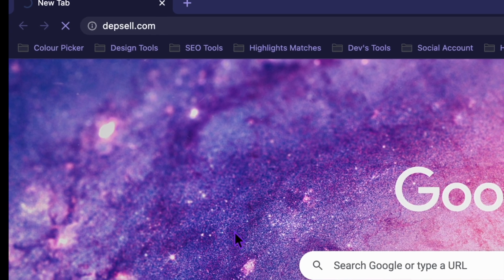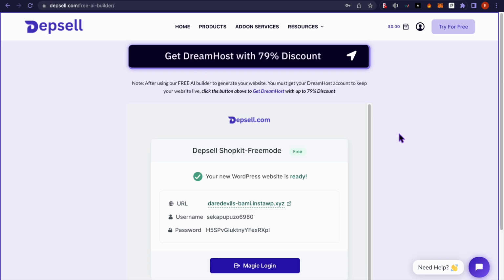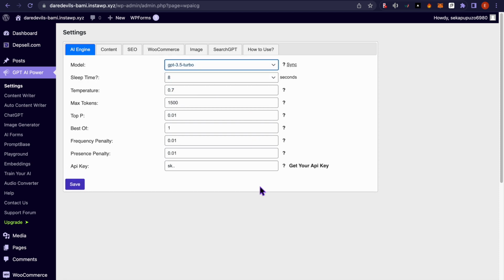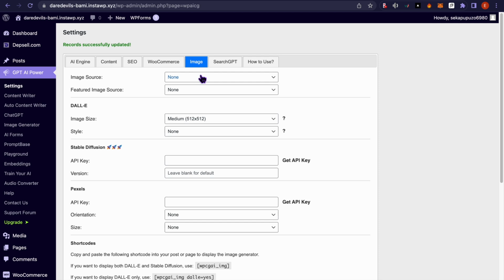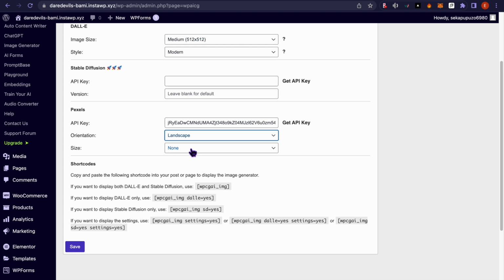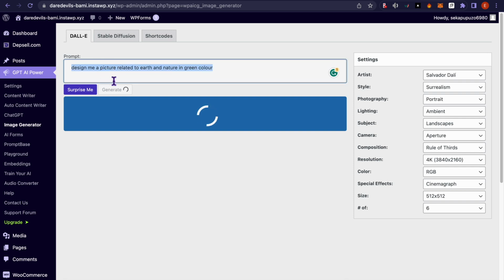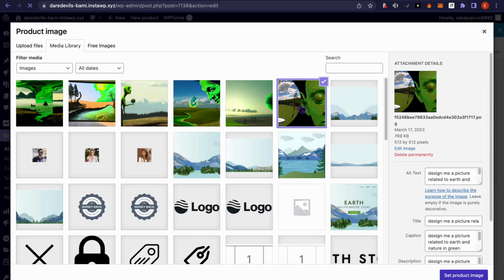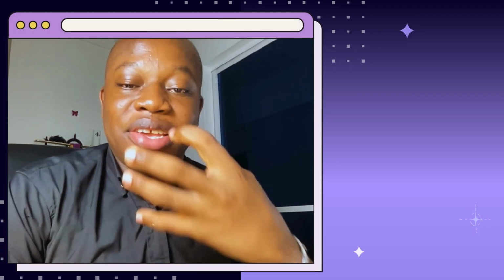⚡GPT-4 is now in WordPress - 👽🙅The future of eCommerce With OpenAI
⚡GPT-4 is now in WordPress - 👽🙅The future of eCommerce

GPT-4 Explained -the future of Wordpress eCommerce Website With OpenAI - 4K.mov

Unlocking the Power of AI: Everything You Need to Know About OpenAI and ChatGPT - The Revolutionary Chatbot Changing the Game!"

In this video, we dive deep into the world of AI with OpenAI and their game-changing ChatGPT. From the OpenAI Playground to OpenAI Whisper, we cover everything you need to know about the technology behind this impressive chatbot. Learn how to use ChatGPT with our comprehensive tutorial and explore the capabilities of this incredible machine learning system.

Discover the differences between ChatGPT and GPT-4 and stay up-to-date with the latest news and updates on the development of GPT-4. Get insights into Elon Musk's involvement with OpenAI, including his thoughts on the future of AI and Tesla's role in the development of this technology.

Join us for an exclusive live chat with Elon Musk and OpenAI experts as we explore the limitless potential of AI and the future of this technology. Don't miss out on this must-see video that's breaking down barriers and changing the game! ( The Future of AI is Here: OpenAI GPT-4 - LIVE with Tesla & Elon Musk

That’s it from me to today!